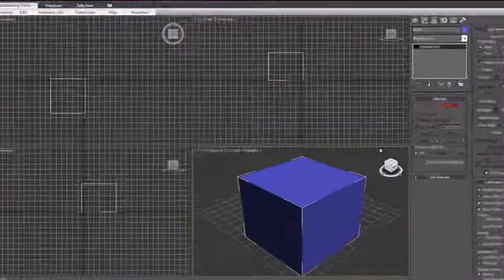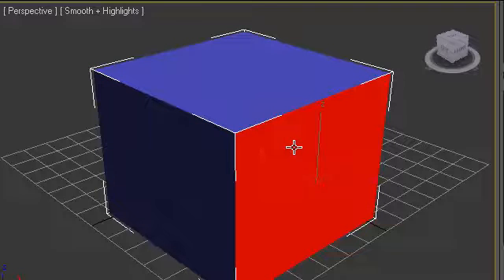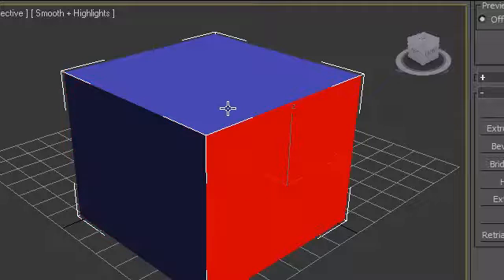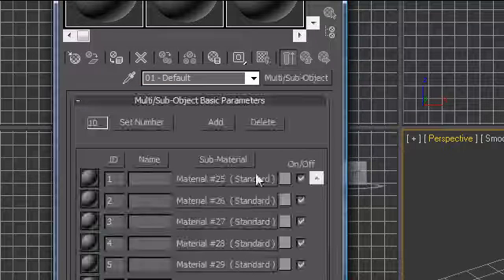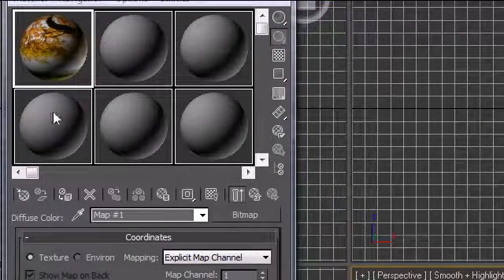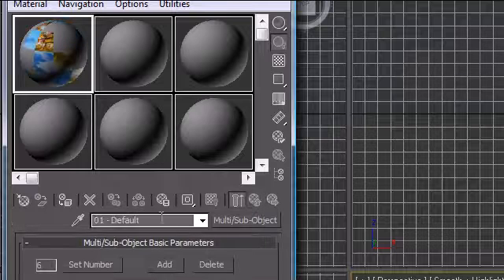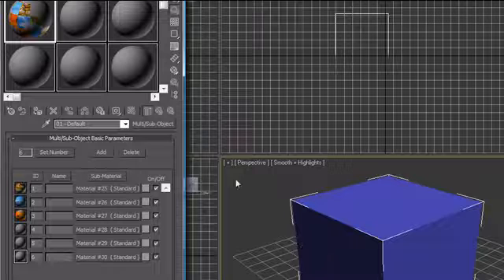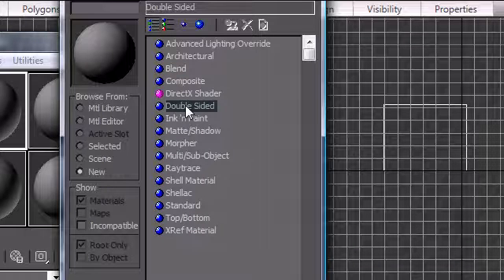YouTube 3Ds Max Tutorial 18 Compound Materials